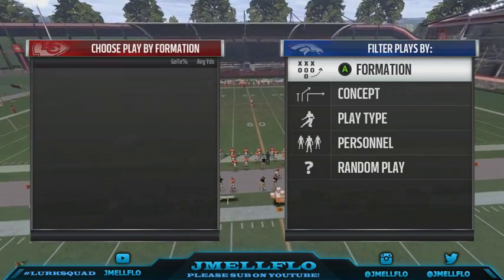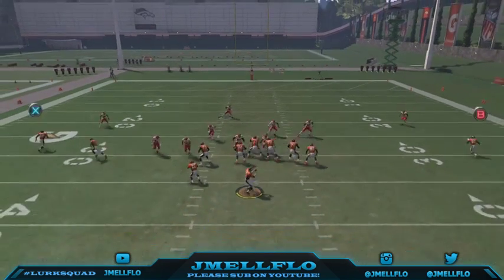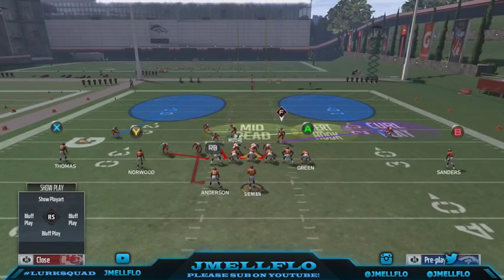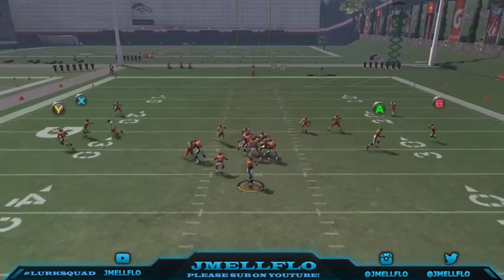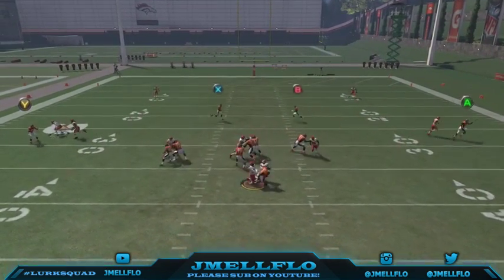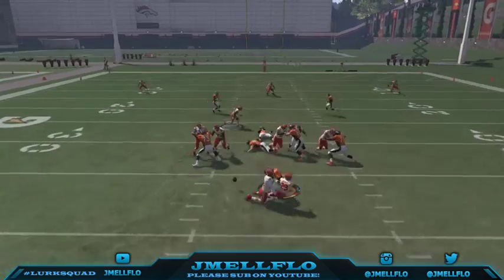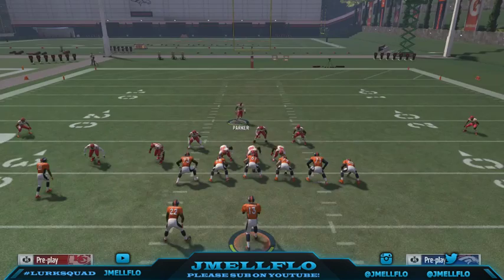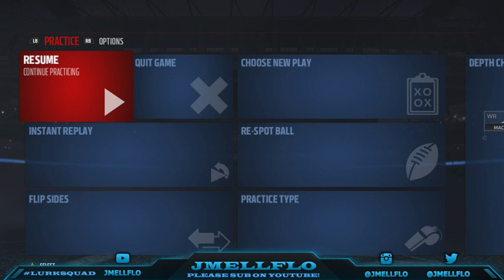Cover 2 invert (flipped) Unblockable Blitz!!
Best Nano Blitz in Madden 17 Periosd!! 3 man with HB BLOCKED!! SS Scrape 3